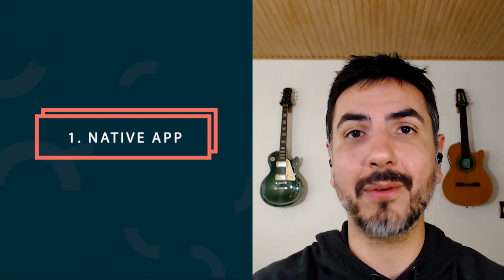5 Types of mobile app. Which should you build? - by Daniel Weinmann | Seasoned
Did you know that we have at least 5 ways to develop a mobile app?
1. Native app
2. Hybrid mobile app
3. Hybrid app with WebView
4. PWA
5. Responsive Web App

Daniel Weinmann explores the differences and advantages of each mobile app type so you can decide which is best for your project. Check out this video and share your opinion about these alternatives with us!

Here is the link to the article "Hybrid sweet spot: Native navigation, web content" - by David Heinemeier Hansson from Basecamp